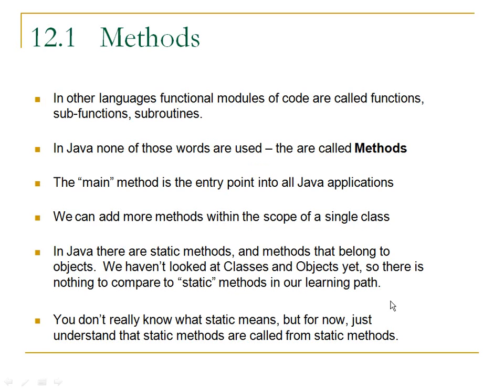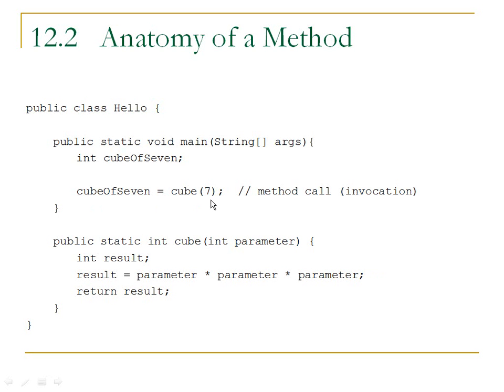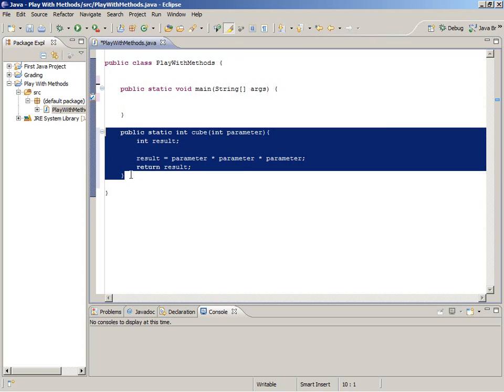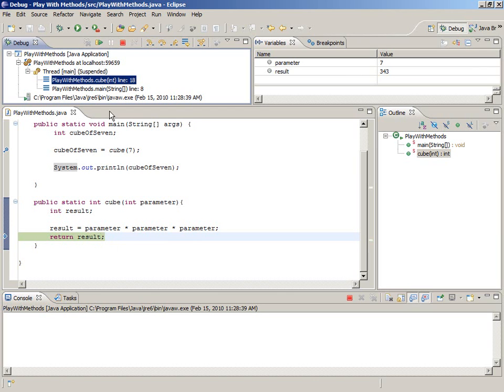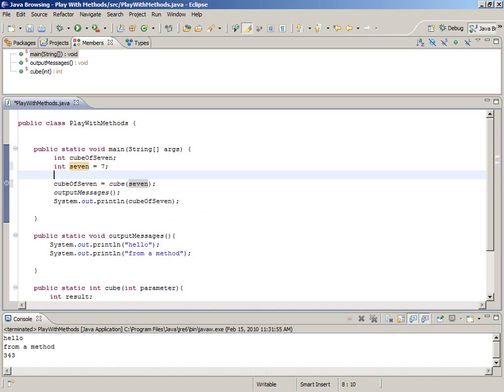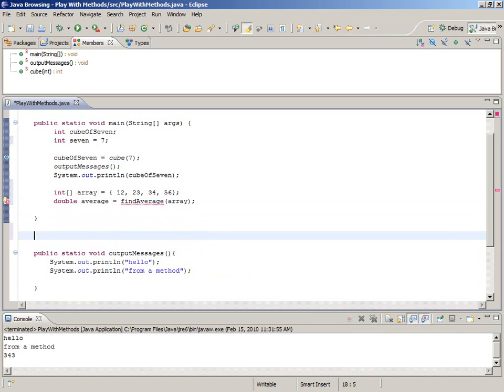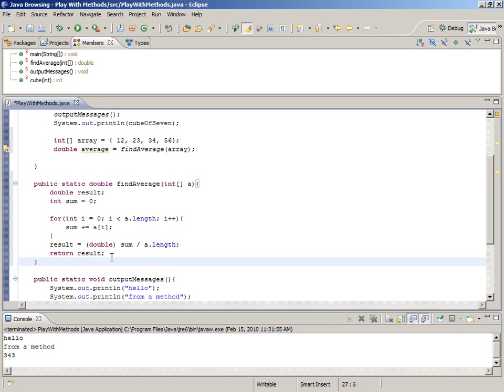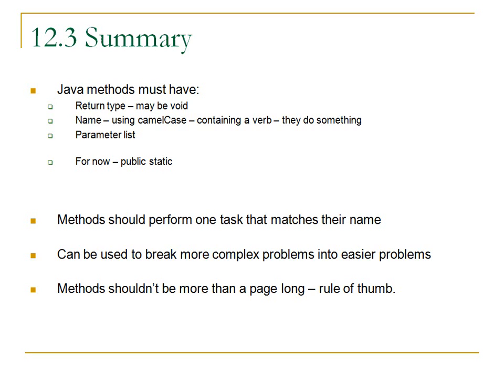12 Java - Static Methods